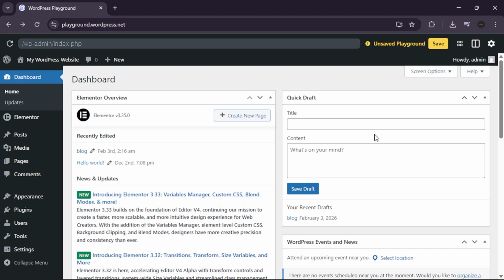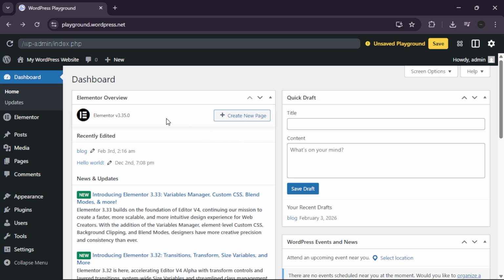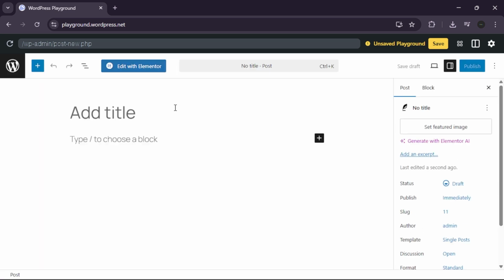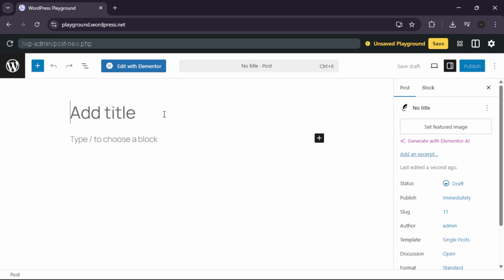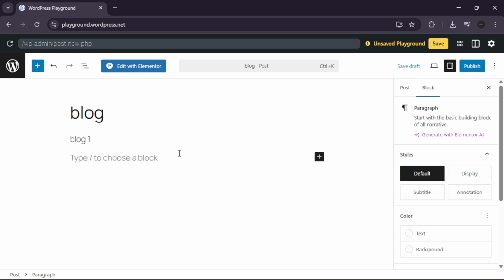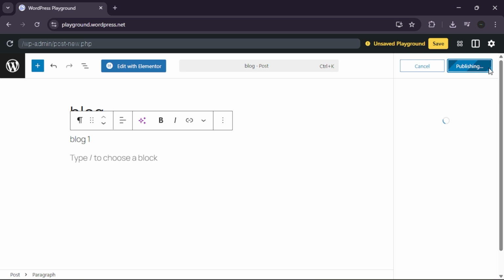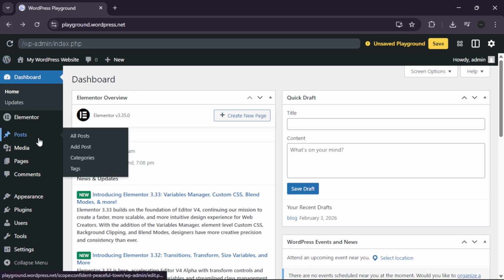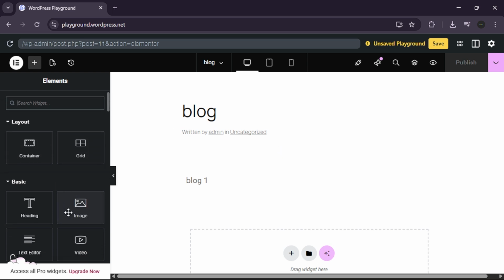How to Add Blog in Elementor [2026 GUIDE]